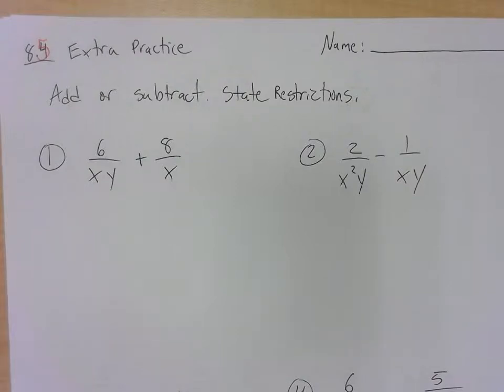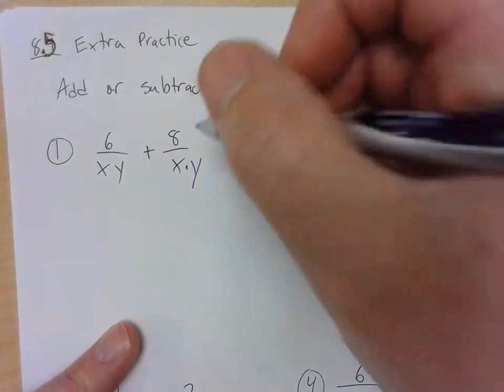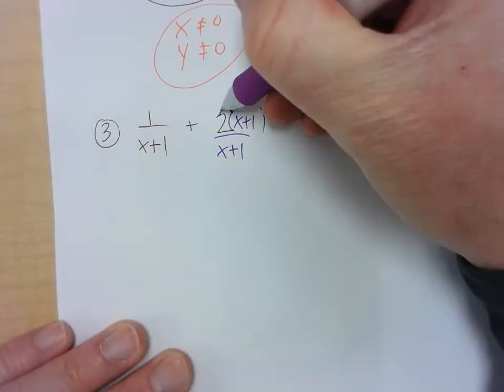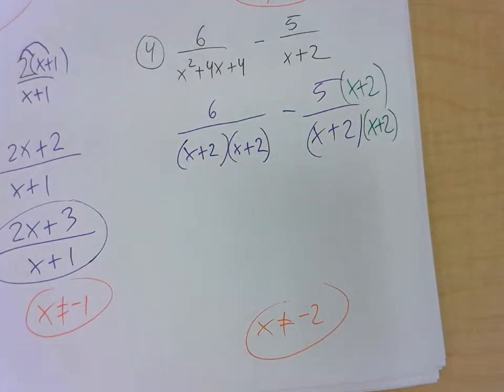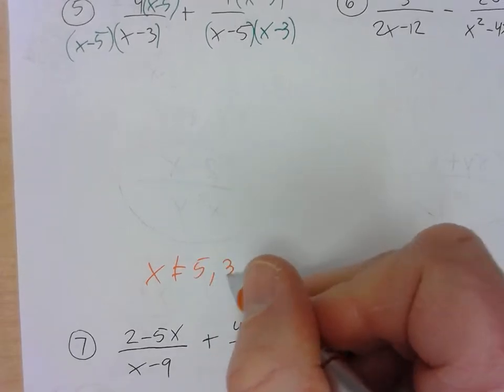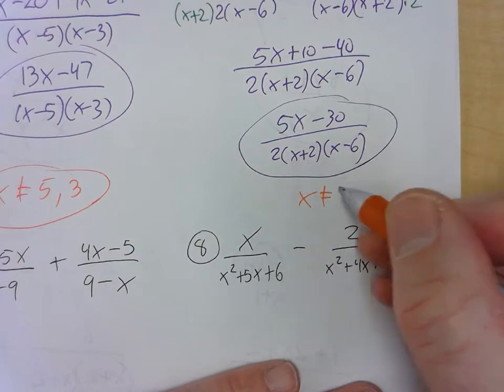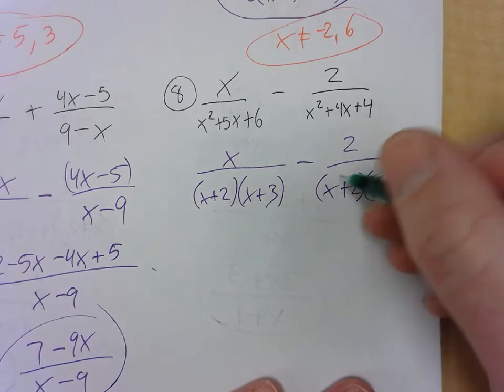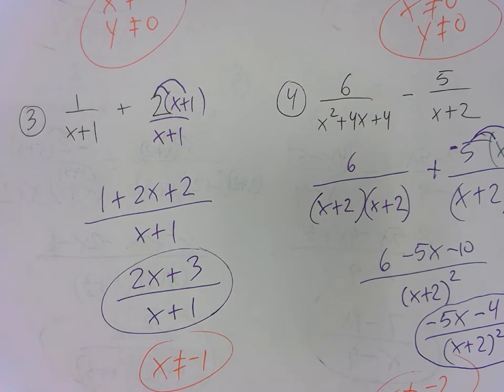8 5 Extra Practice 2019 Adding and Subtracting Rational Expressions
A copy of the wkst can be found at this